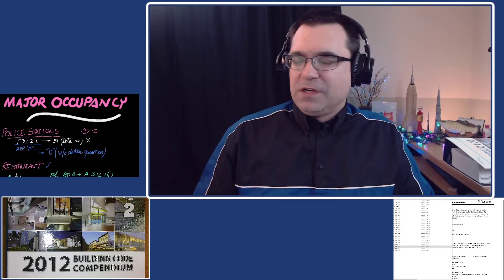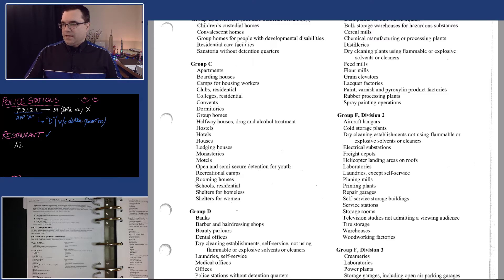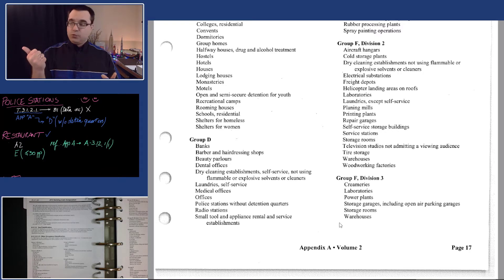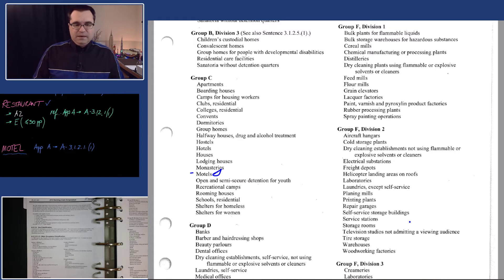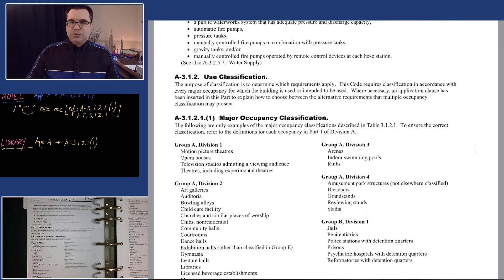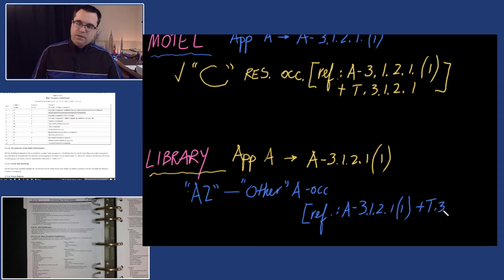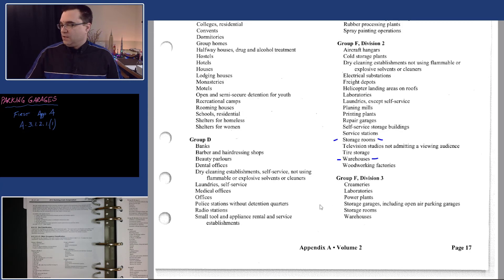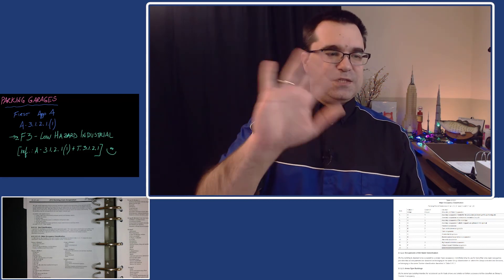TOPIC 2 Examples: A "better way" of finding major occupancy (part 2)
Was this video helpful to you? Let me know what you think, and if I should make more of these videos. Your feedback is welcome.

***CHAPTERS***
Intro: 0:00​
Example 2: 0:25
Example 3: 5:22
Example 4: 12:15
Thank you for your time: 16:16

Music used...

Ontario Building Code, 3.1.2.1. Classification of Buildings, Major Occupancy Classification, Table 3.1.2.1